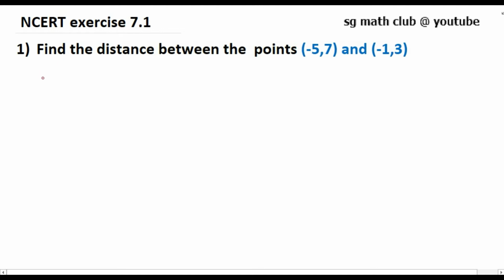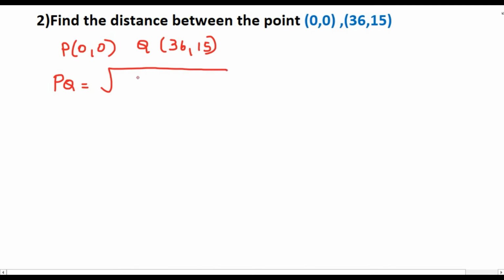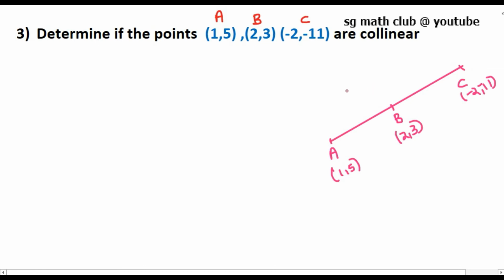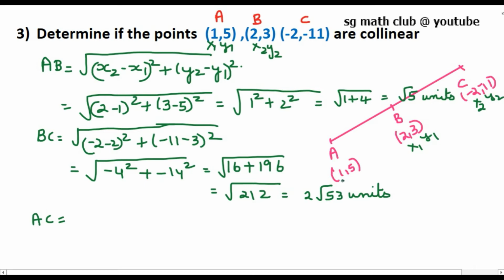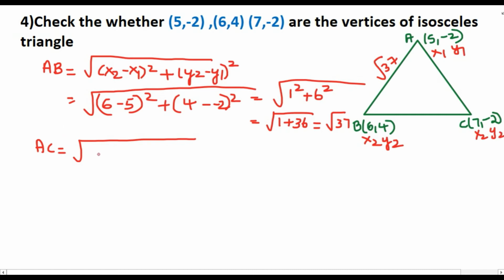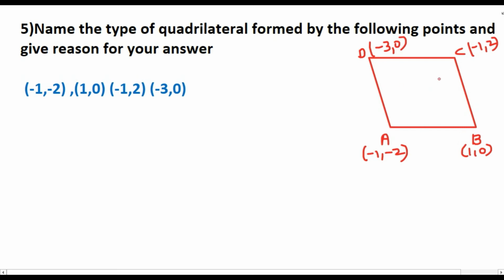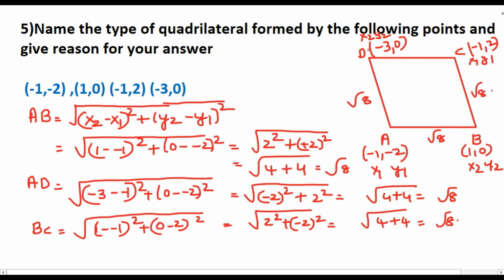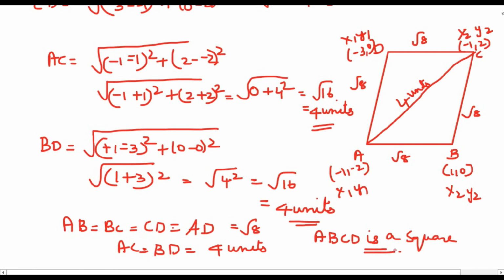Co-ordinate geometry Class 10 CBSE- NCERT exercise 7.1- 1,2,3,4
To find distance between two points, to check whether three points are collinear, check whether three points form the vertices of isosceles triangle using distance formula